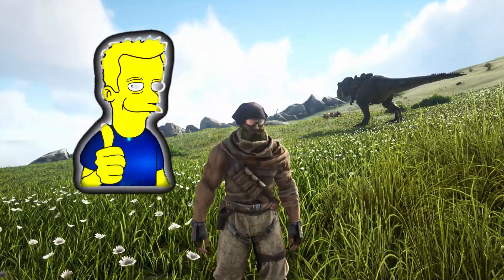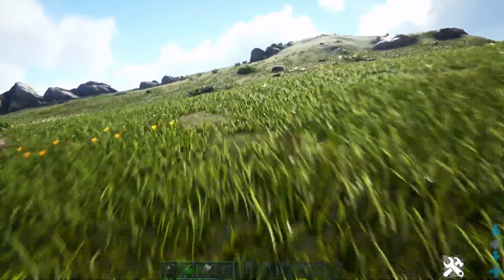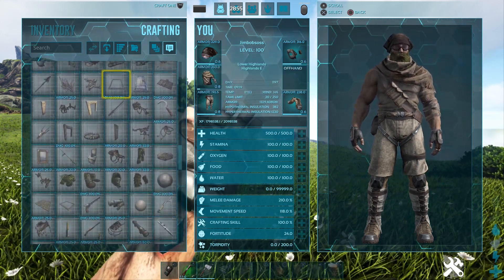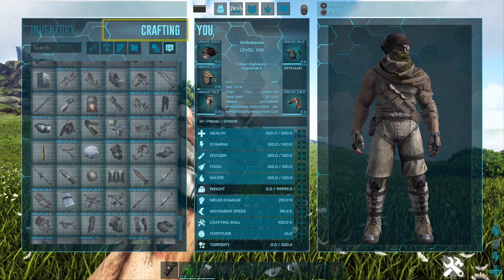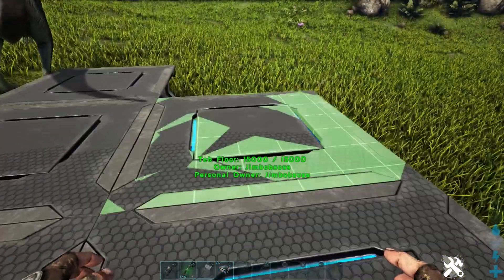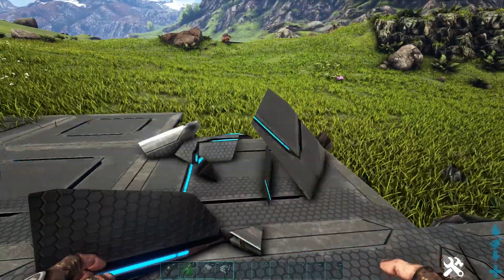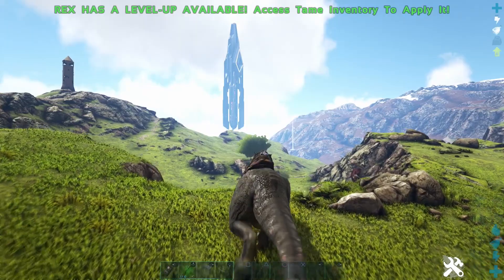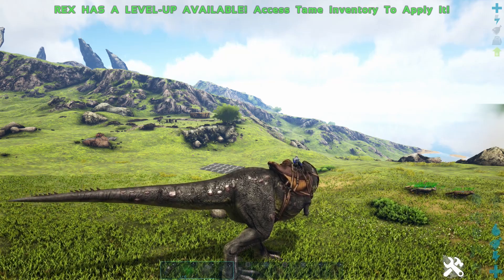CONSOLE PS4 520.0 ARK TLC PHASE 1 & CREATIVE MODE ARK: Survival Evolved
Use The Following commands in order to activate Creative Mode.

cheat GiveCreativeMode or GCM to activate it for yourself.
cheat GiveCreativeModeToTarget  or GCMT to toggle Creative Mode for the player you are targeting.
cheat GiveCreativeModeToPlayer playerid or GCMP to toggle Creative Mode for a player by their ID.
use cheat GiveCreativeMode false  to remove the Creative Mode from yourself

Creative Mode gives a bunch of different abilities to the user:

removes weight restrictions (sets weight stat to 99999.9)
removes Crafting Requirements
instant crafting of items
flying (without the use of additional commands, Check the section below for details.)
unlocks all engrams.
grants infinitestats and godmode

TLC Phase 1
Dino TLC - The Procoptodon
Receives a model update, animation update, sound pass, and some new abilities:
Will take reduced fall damage
Carry weight will be noticeably increased
Can carry small creatures and baby dinos in its pouch
A knockback kick which can affect significantly larger dinos
Added an aimed jump which can be used by holding down the Jump key
Carried characters in a pouch have reduced food consumption rate when carried by Mate-Boosted Female Procoptodons.
Babies imprinted while in a carried Procoptodon pouch receive more affinity
Dino TLC - The Gigantopithecus A.K.A Bigfoot
Receives a model update, animation update, new fur, sound pass and some new abilities:
The Bigfoot will receive an armour-degrading attack; this means when it fights, it'll do more damage to your armour's durability. It is important to note that the armour-degrading attack will not affect the Yeti creatures found in the game.
Added the capability to climb ziplines (but not jump between them)
Added a jump
It can now carry and throw small creatures
Throwing has been made more accurate, similarly to crabs with targetting cursor
Dino TLC - The Direbear
Receives a model update, animation update, new fur and some new abilities:
When riding a Direbear, players will be immune to bees. They won't be able to knock you off your bear, and they will target focus the bear instead of the player.
The Direbear will also be able to harvest honey from wild beehives without attracting bees or hurting the hive using it's alternative attack. Plus the amount of honey it receives will be 3x the standard amount.
Increased swim speed
Dino TLC - The Direwolf
Howl now activates a pack buff for 90 seconds (with a 1.5 minute cooldown). When the Alpha howls, the pack also howls. The pack buff strengthens the Alpha, as well as its pack (reduced amount vs Alpha)
Hunter's Instinct passive buff which will allow it to sniff out people/creatures with less than 50% health
Sniff tertiary ability to indicate nearby explorer notes, or to detect buried/stealth creatures
Dino TLC - The Rex
Receives a model update, animation update, and some new abilities:
Its roar should receive a Cooldown and make non-allies (under a certain dragweight) poop to act as a small stun/interrupt. There will be a cooldown on victims so that they cannot be pooplocked continuously.
The roar will not be able to scare anything above its level
Roar will cause players to poop but not stun them
Rex's ability to climb over small rocks and steeper slopes have been improved.

★ Get Yourself a Game server from G-PORTAL and a Jimbob Discount to boot ;)

Hope you enjoyed this video😃Don't Forget to Whack-A-Like on It😃 SUB and DING that BELL!!🔔🔔🔔

Many thanks,
Jimbobsoss.